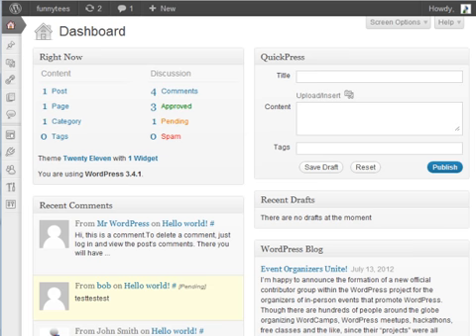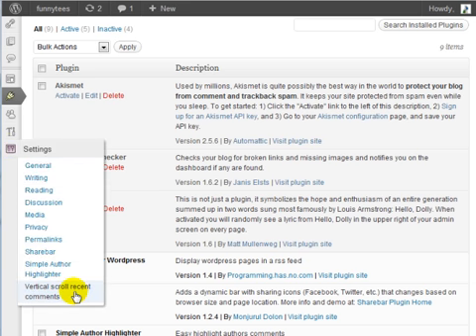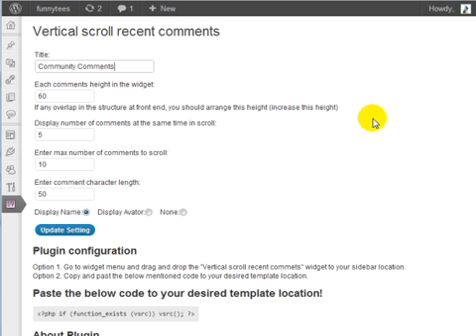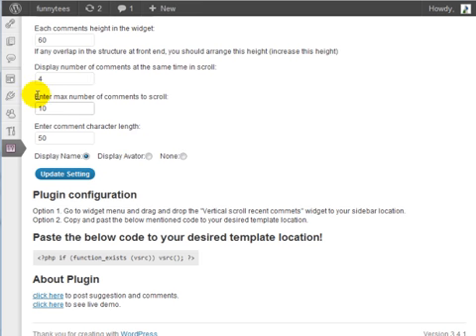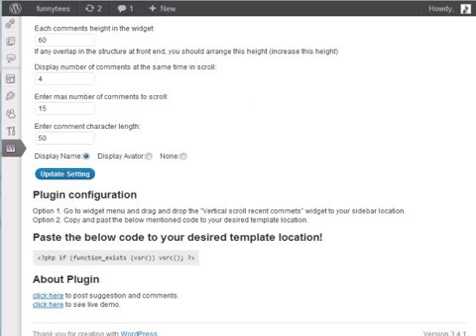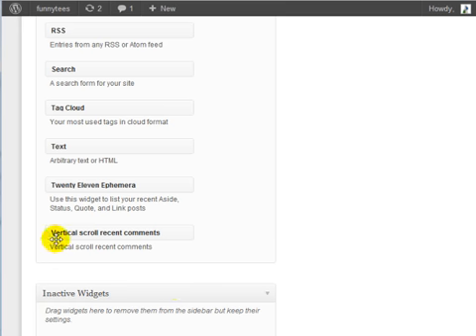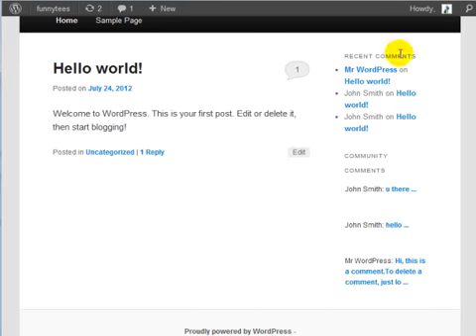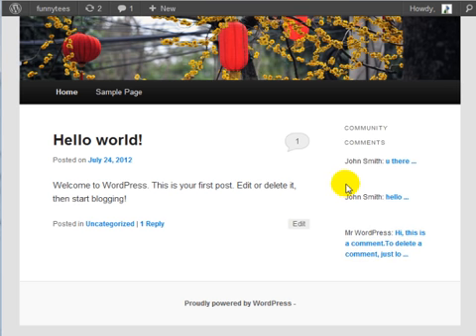Wordpress Tutorials VIDEO 77 of 80 How to Add A Vertical Scroll Recent Comments Widget to Your